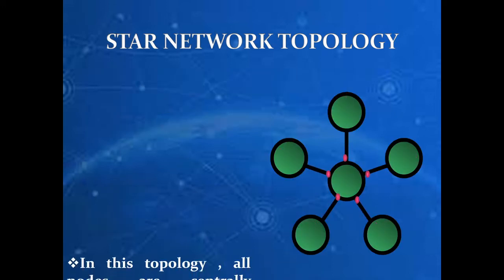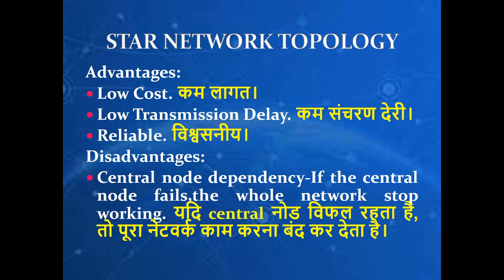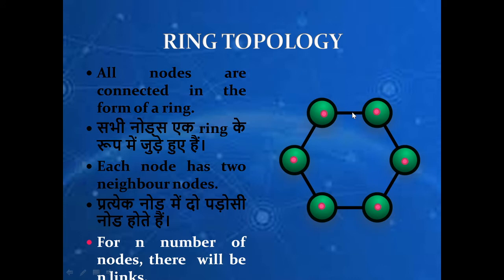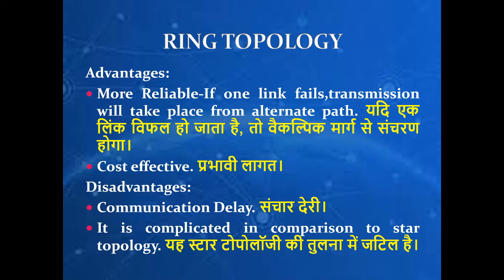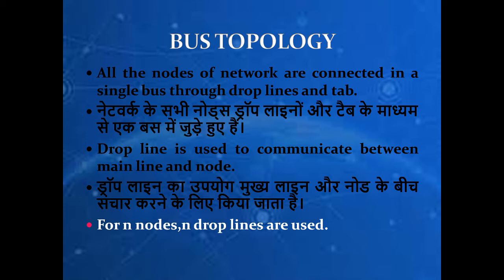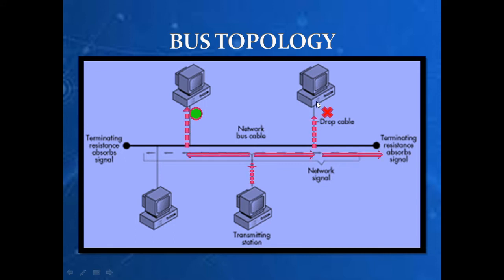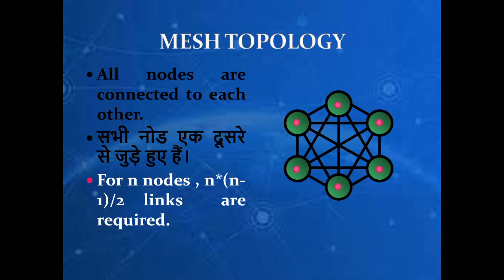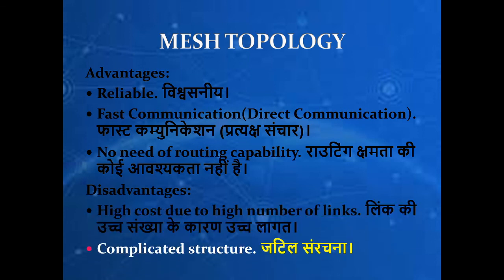Class 12 IP|Network Topology|Advantages and Disadvantages|CBSE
This video explains about types of topology and their advantages and disadvantages.